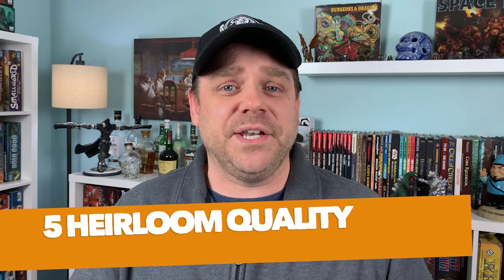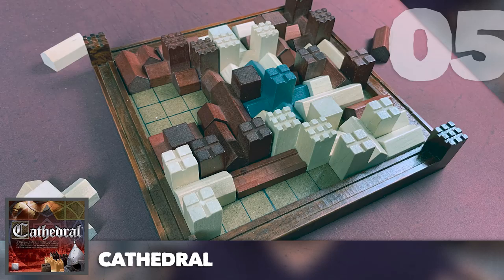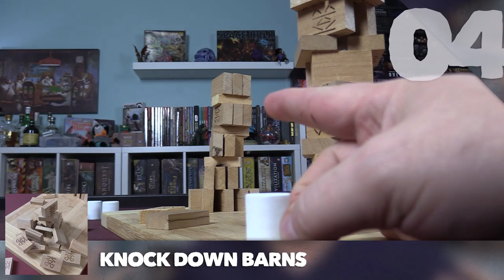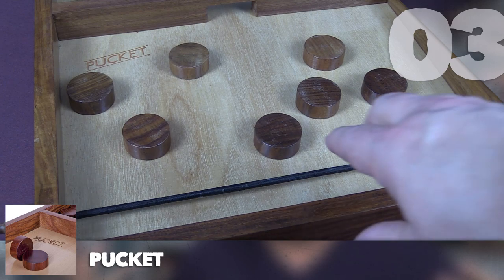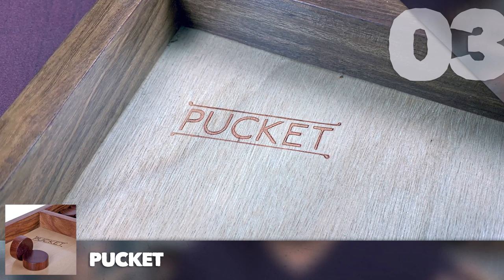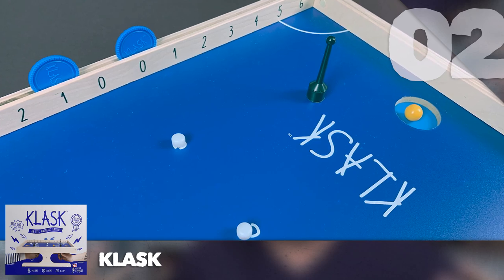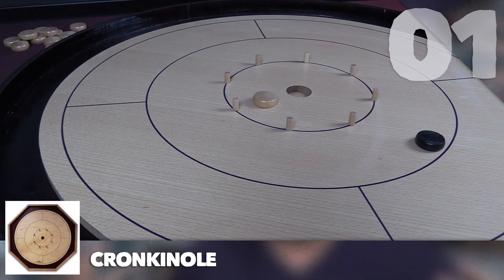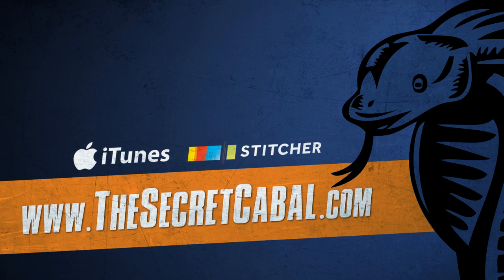5 Heirloom Quality Board Games from My Collection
Jamie from The Secret Cabal Gaming Podcast lists 5 great heirloom quality board games from his collection.